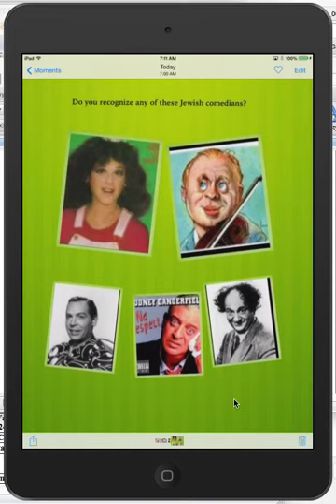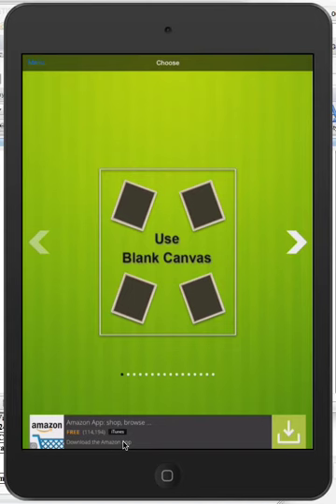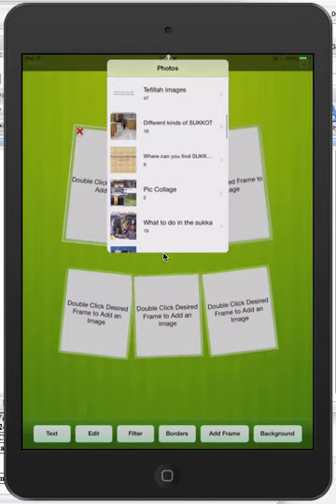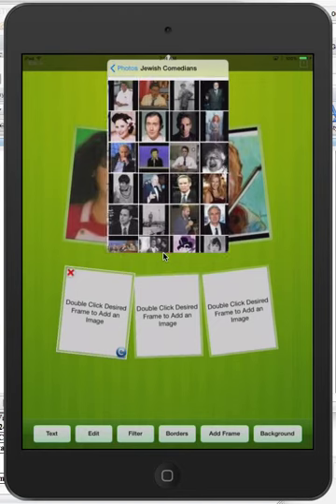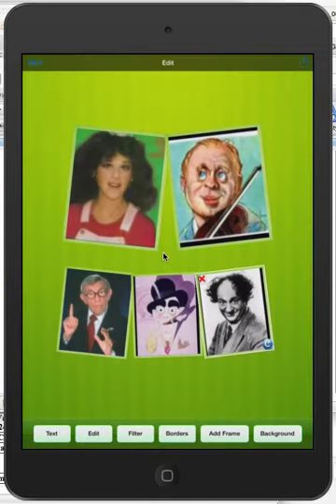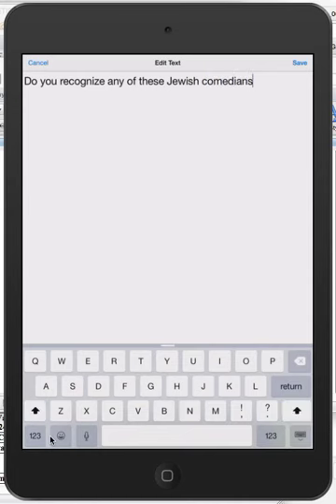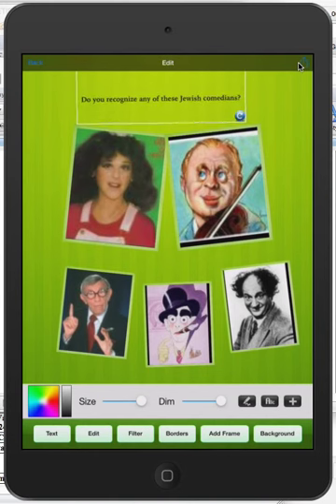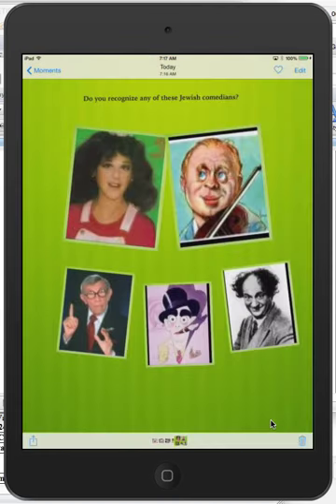How to use CollagePics, a free IOS Apple photo collage app, for Judaic instruction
Richard D Solomon PhD, Executive Director of Jewish-education.org, narrates a demonstration or tutorial on how to use CollagePics, a free photo collage IOS (Apple) app, for Judaic instruction and staff development.